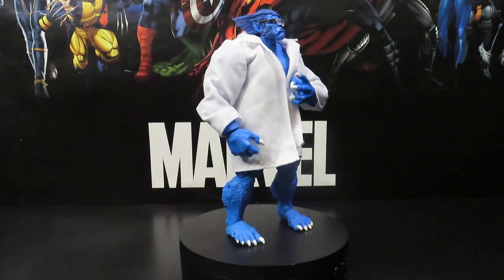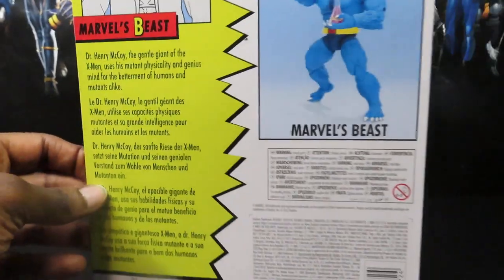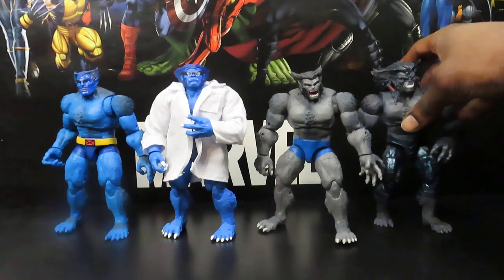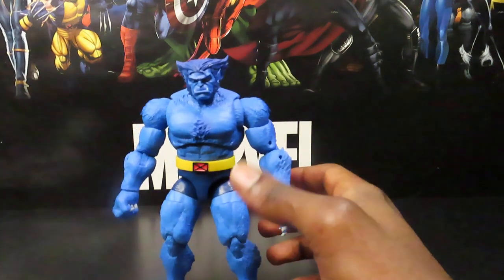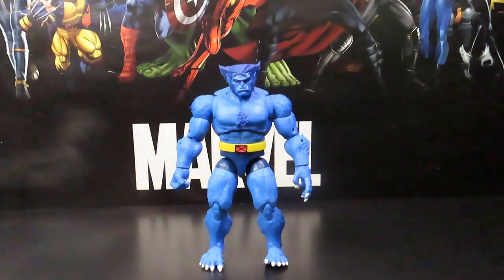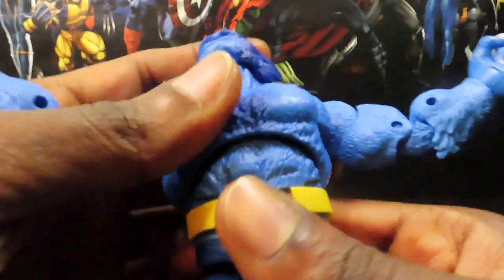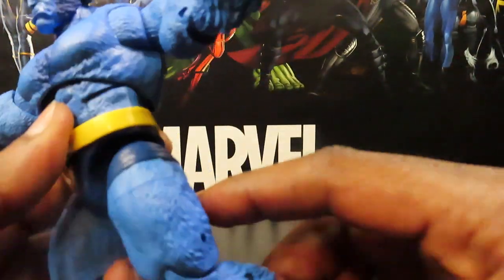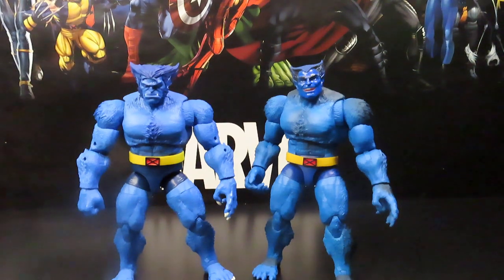Marvel Legends New Retro Card Beast review!!!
This is one BEAST of a review!